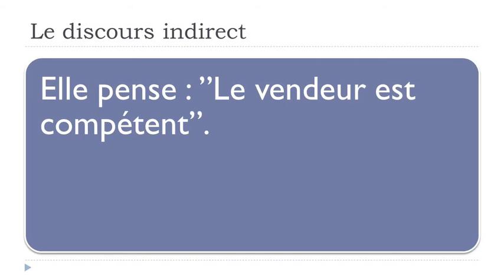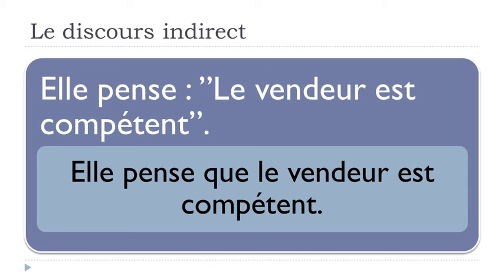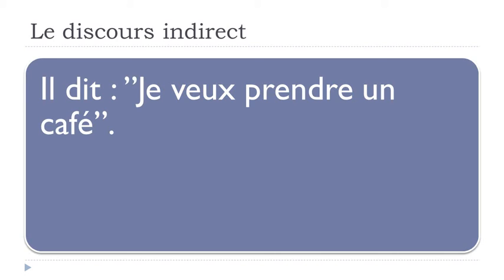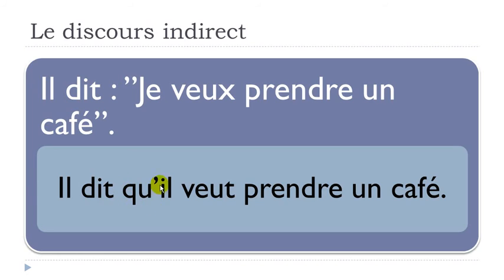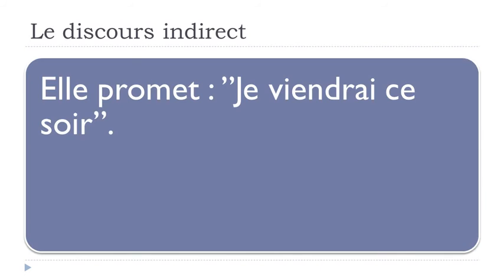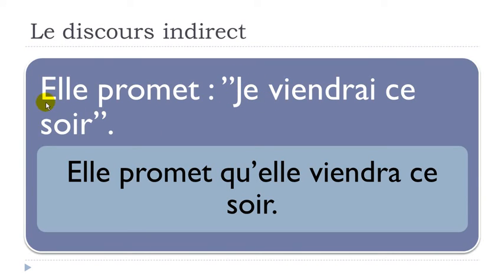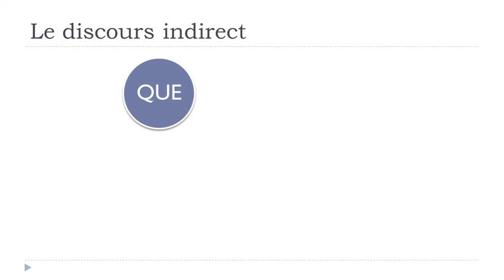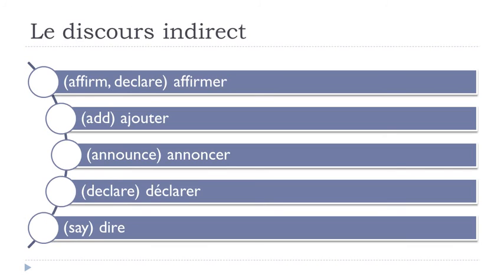French lesson # Unit 10 = Lesson M = Le discours indirect